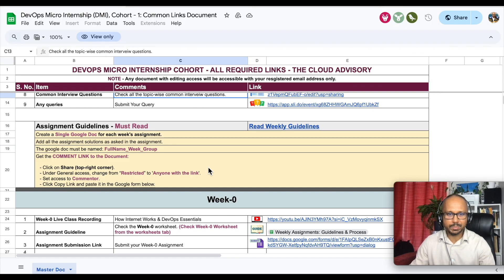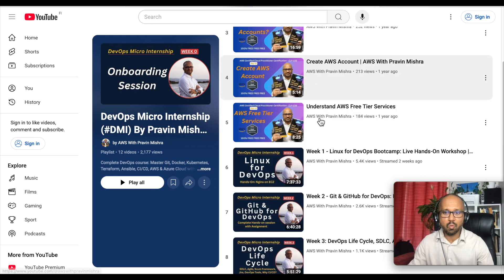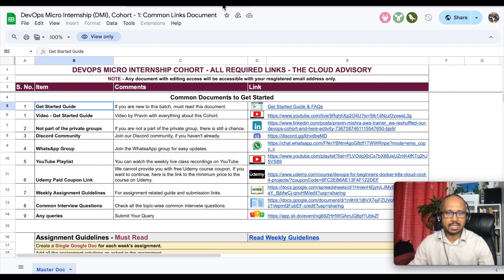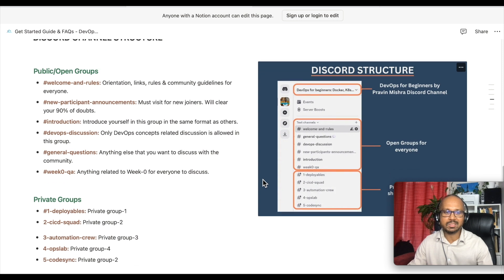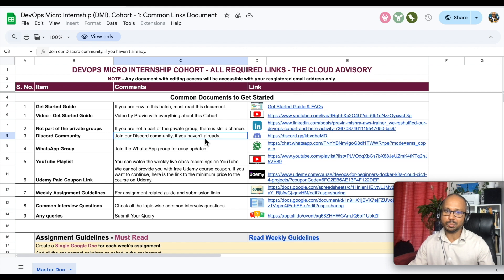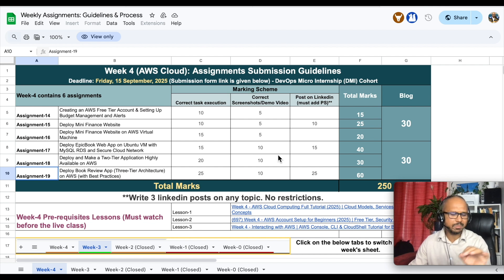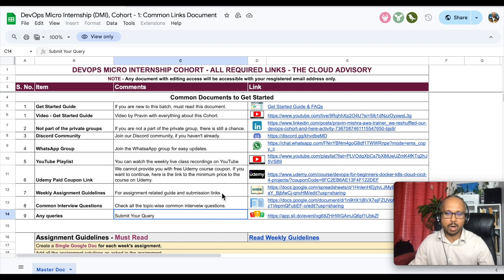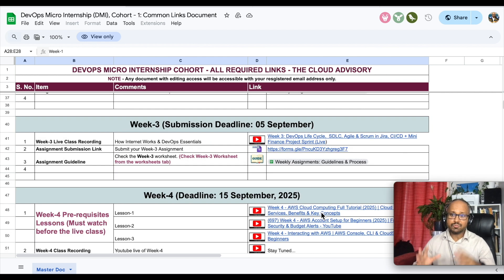DevOps Micro Internship (2025) | Free 12-Week DevOps Training & Hands-On Projects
📌 Program Highlights:
- Upcoming Weeks → Docker, Kubernetes, Terraform, CI/CD & More!

- Absolute beginners in DevOps
- Students preparing for DevOps/Cloud roles
- Professionals looking to upskill with hands-on projects